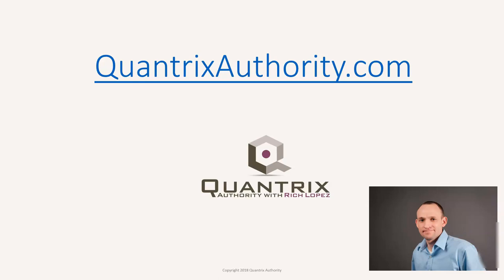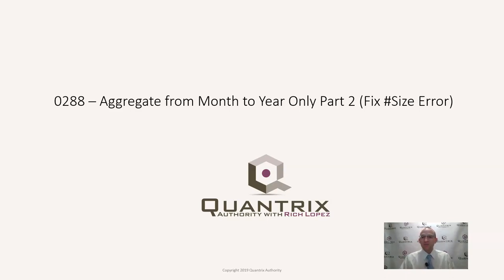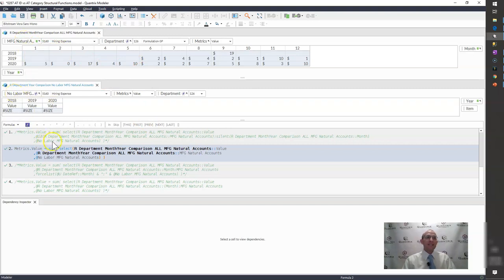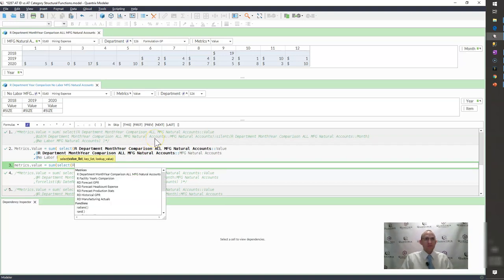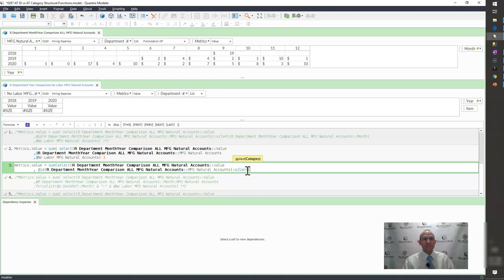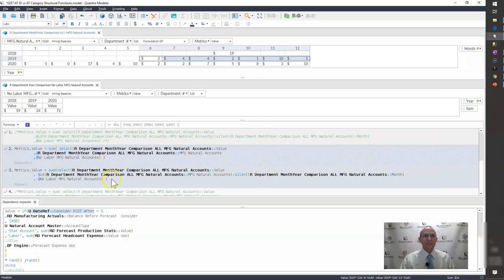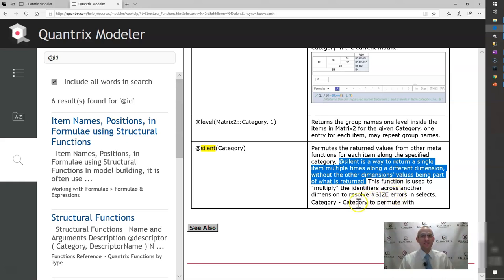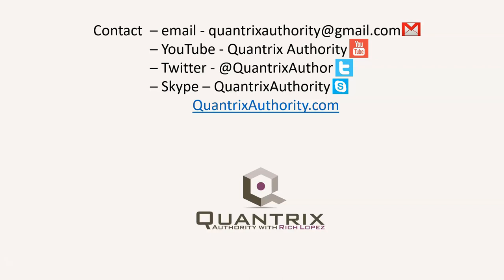Learn Quantrix Modeler: Aggregate from Month by Year to Year Only Part 2 0288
How to aggregate to a higher level in Quantrix.  How to create a summary table of values in Quantrix.  How to use Forcelist in Quantrix. How to use @ID in Quantrix.  How to use @Silent or silent in Quantrix.